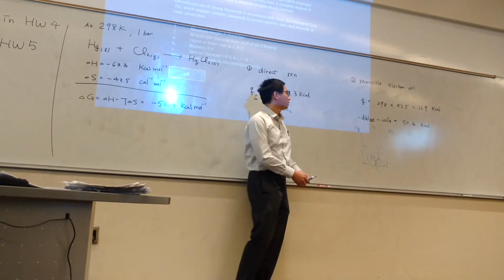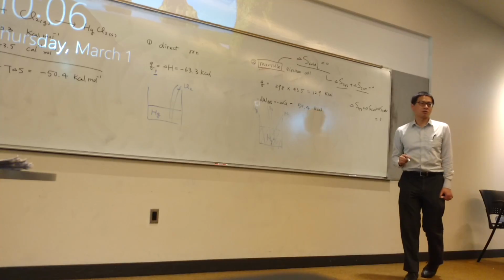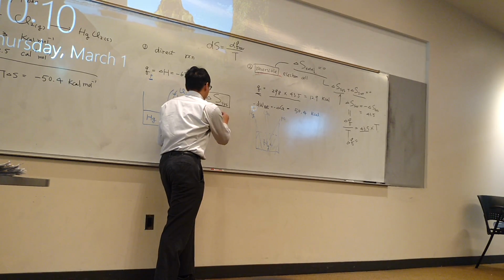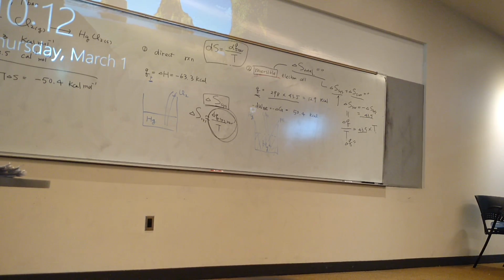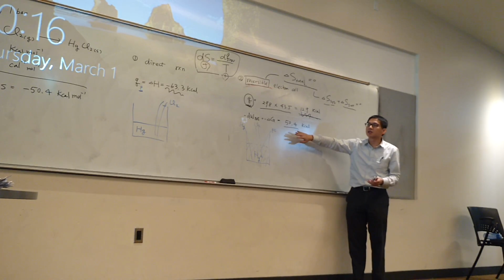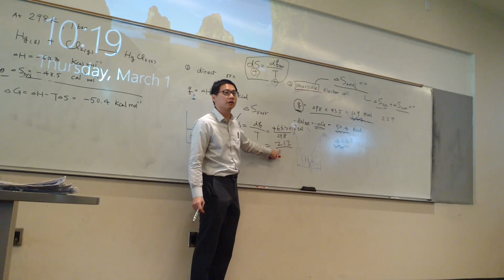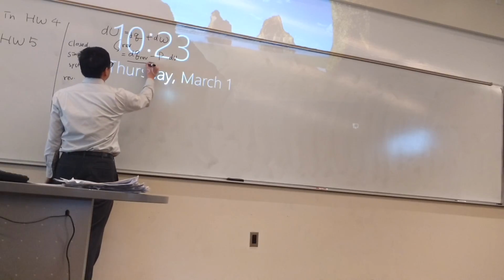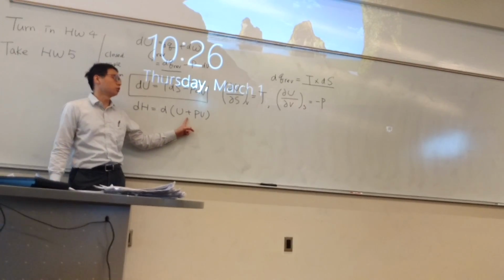April 23, 2018